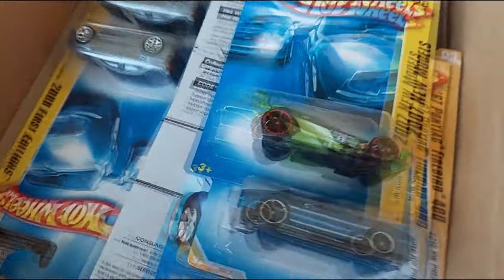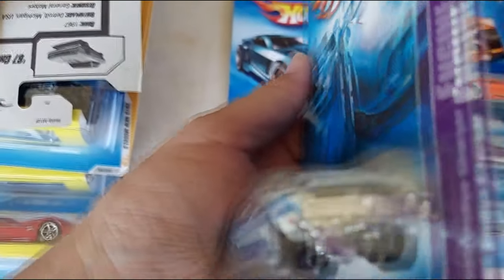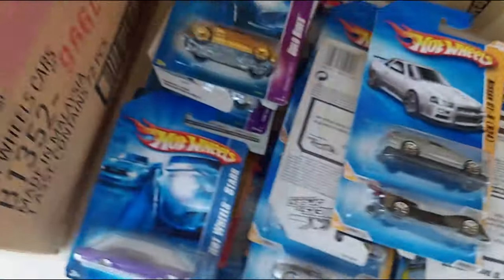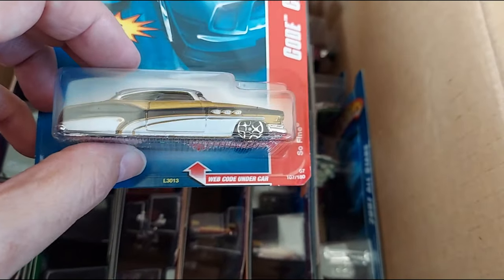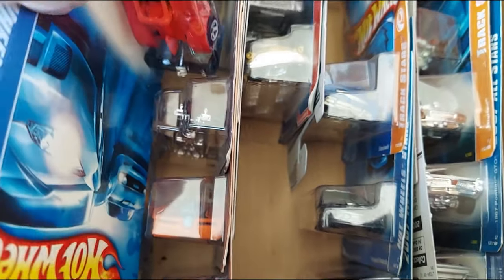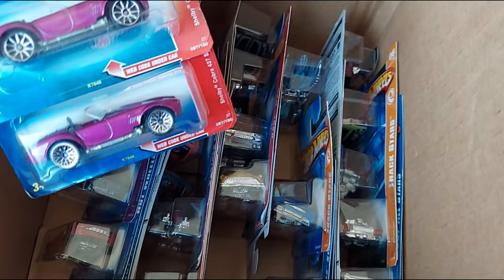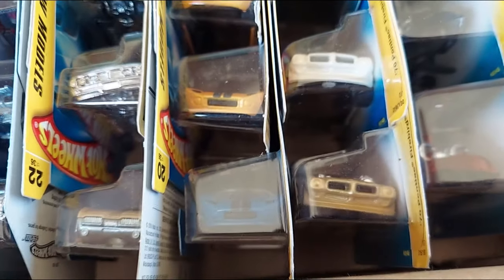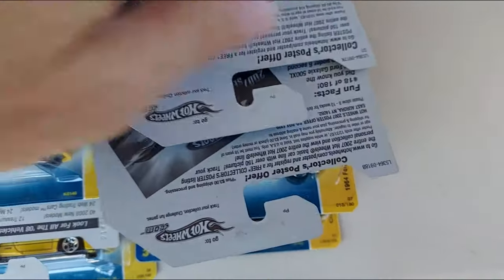PART 2 Crazy garage/yard sale Hot Wheels diecast picking finds 🚗 What's my haul?! AMAZING castings🏁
BE SURE and CHECK OUT the channels below 👍🏻 Tell them I sent you 🏁
🚗 Thank you ALL for joining me today on The Hot Wheels Rogue Racer channel  Get ready for a garage/yard sale diecast hunting video PART 2 🚗 This will be in multiple parts/videos.  Be sure and watch ALL of the videos to see my final haul.

Watch:  Northern Roads Racing, Amazing Cars!!13, CALI COLLECTOR 75, Two Lane Shenanigans, and Superbird Diecast 🏁

Check out 3Diecast Customs products on Ebay 👍🏻

This video is intended for individuals over the age of 13,